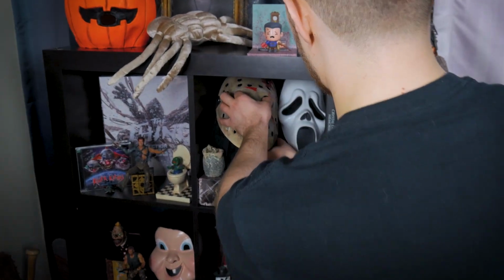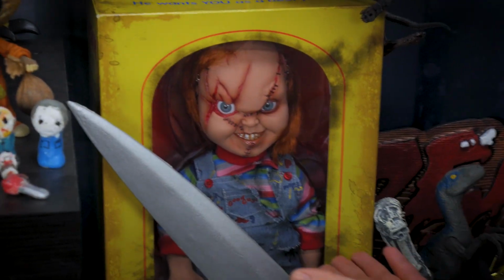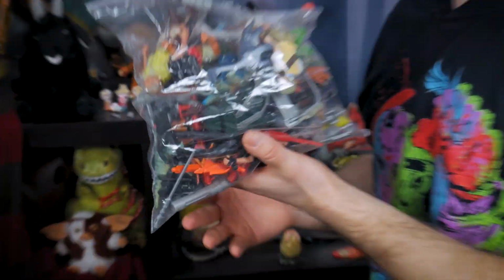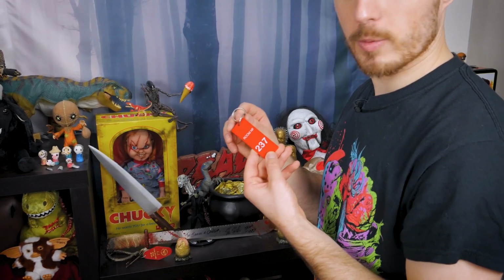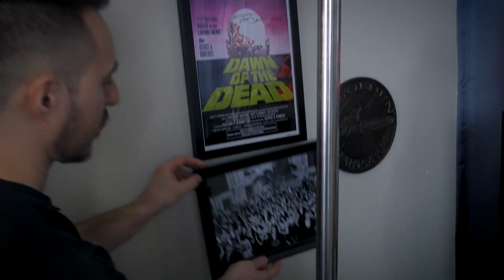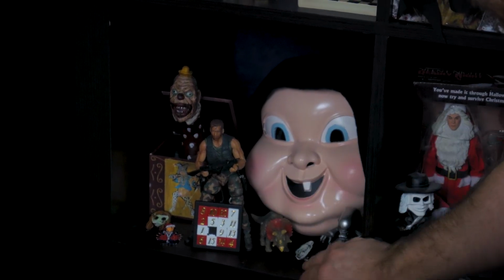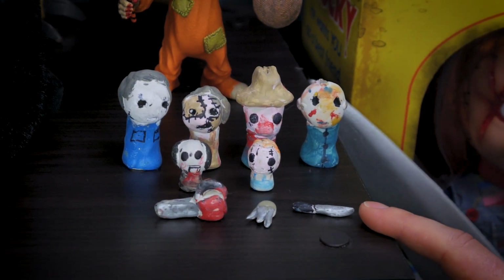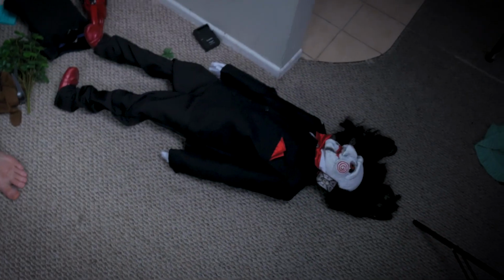PROP TOUR of the Dead Meat Set and All Its Horror Collectibles!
HUGE THANKS TO JamesChats FOR FILMING THIS!

OTHER LINKS:
13X Studios

MUSIC!!

~~Logo / Music at End~~

~~Music Throughout~~